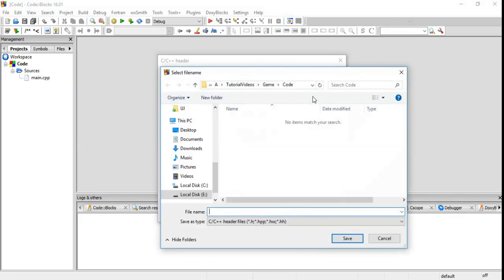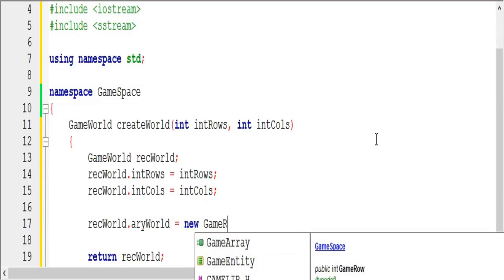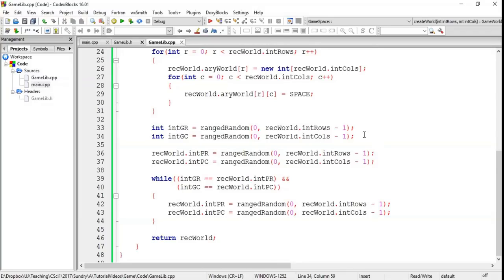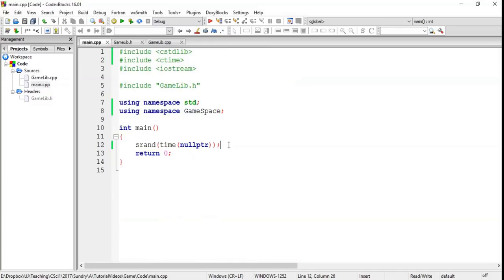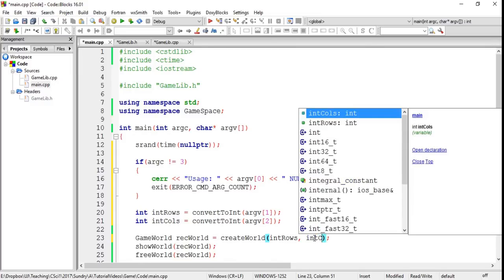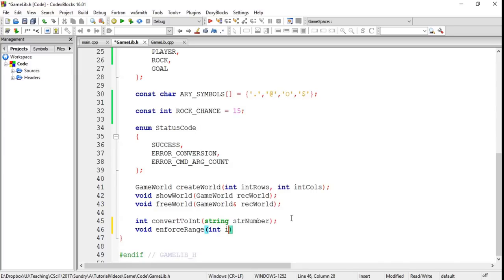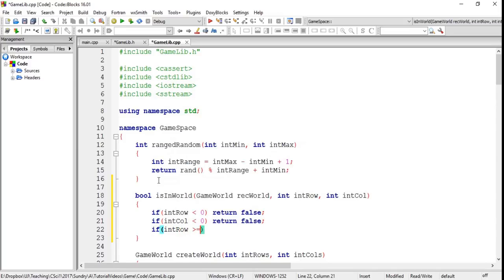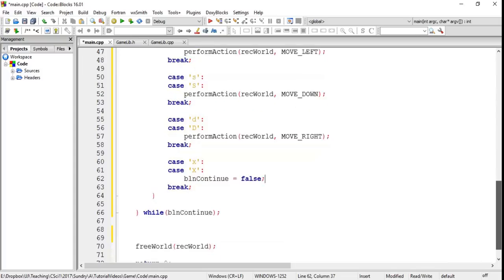CSCO1A1 Video Combined Worked Example Game Framework 720 x 1280